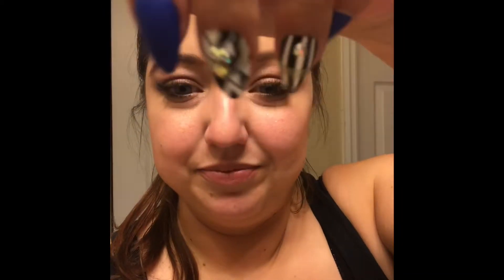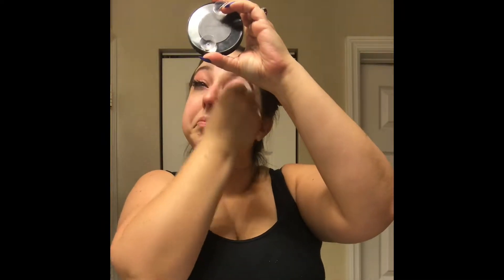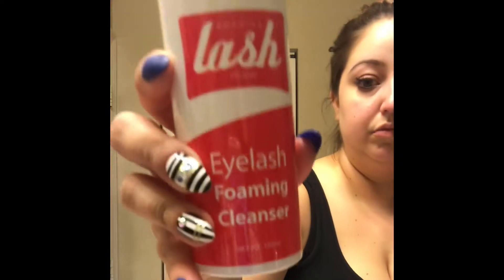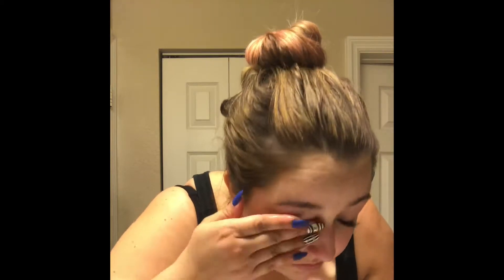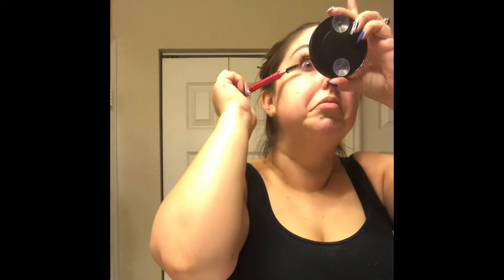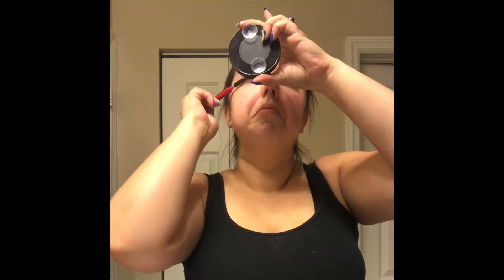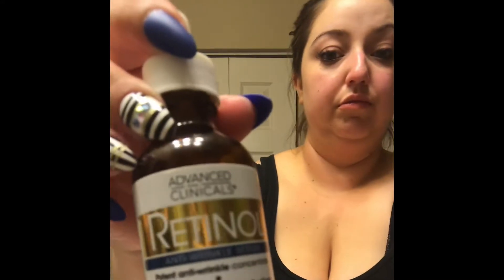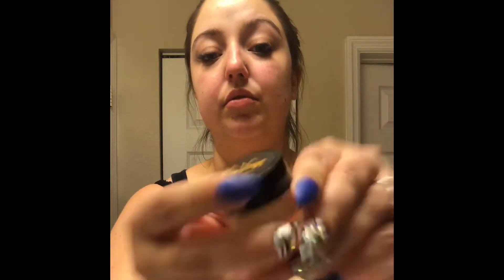My night time routine